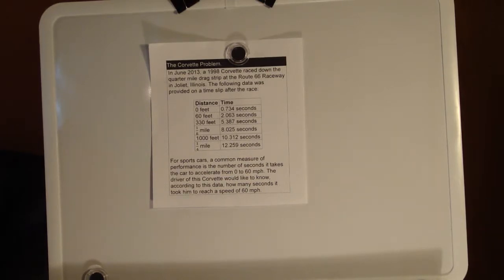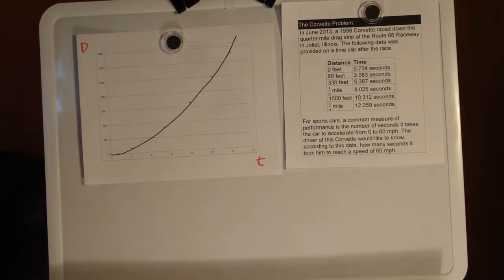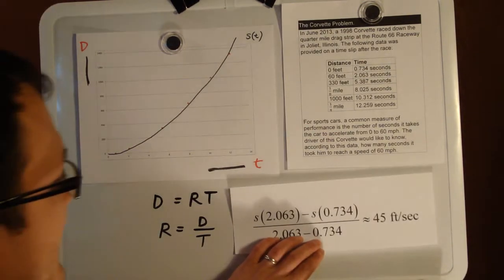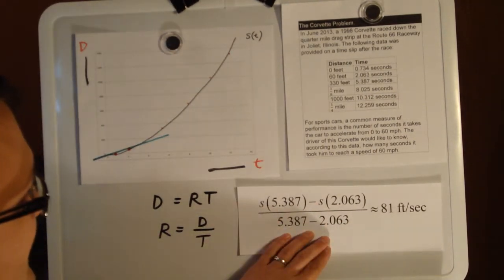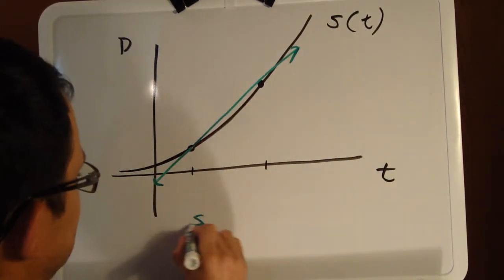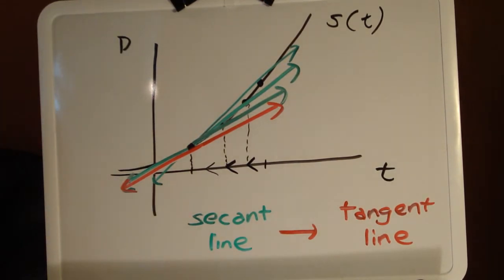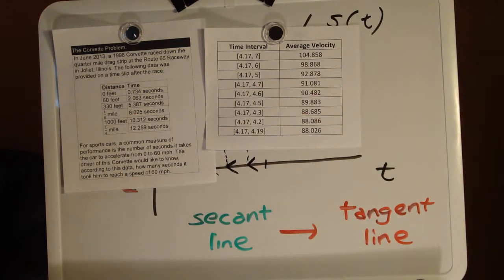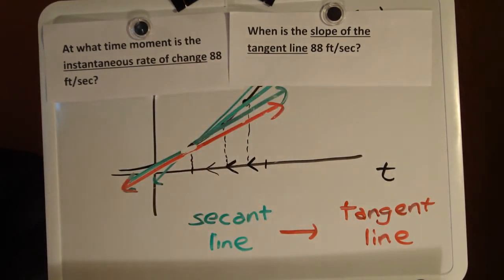What is a Limit